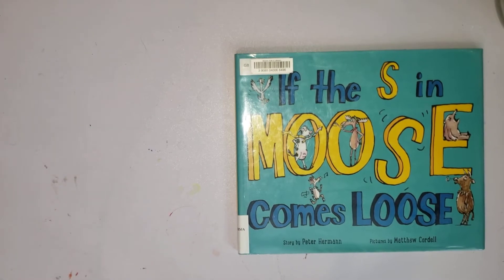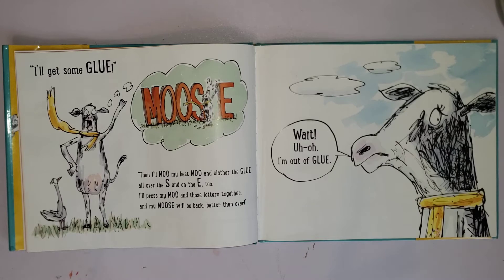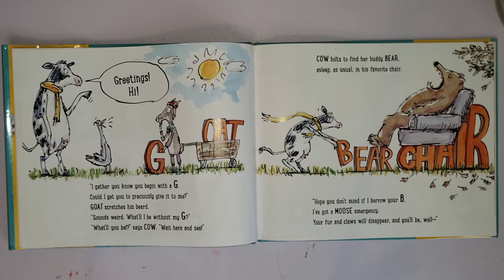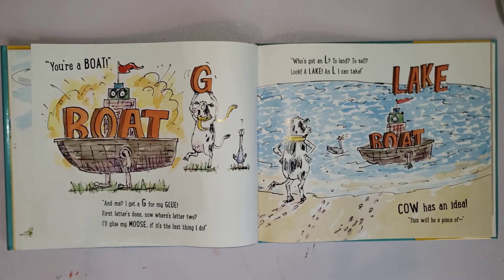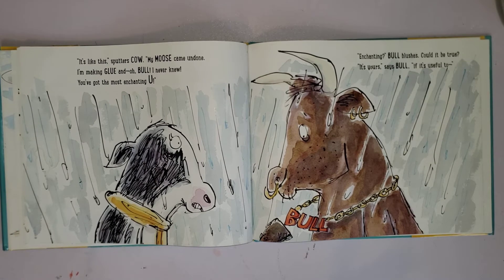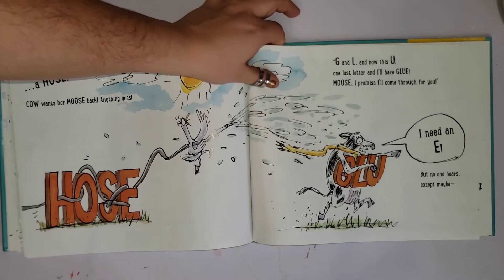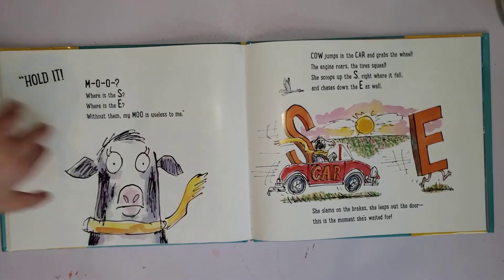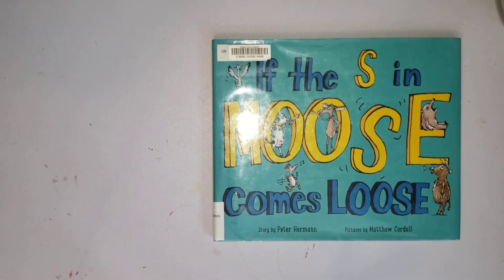If The S In MOOSE Comes Loose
For my cousin Zoe! May you get a ton of happiness from this recording.

Author: Peter Hermann
Illustrated by: Matthew Cordell
Publisher: HarperCollins 2018
Borrowed from: Regina Public Library